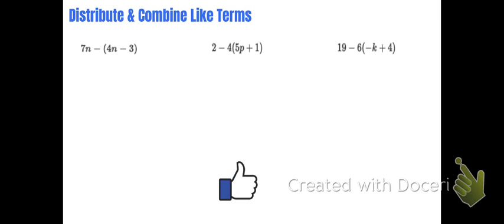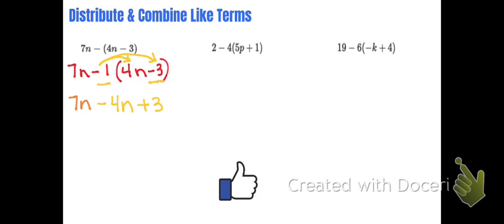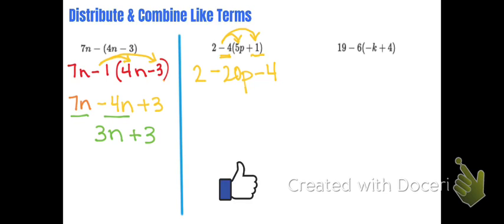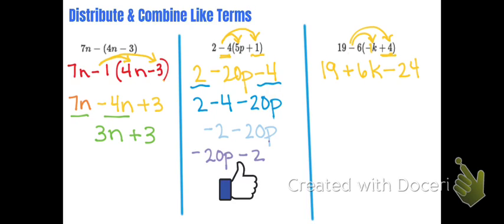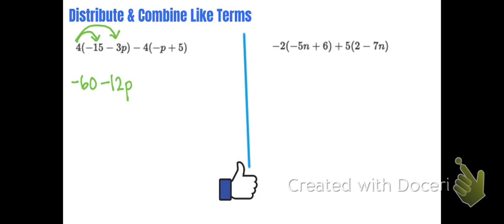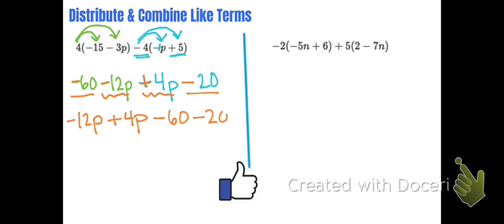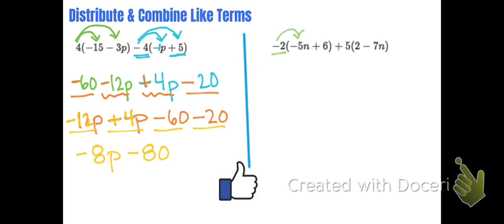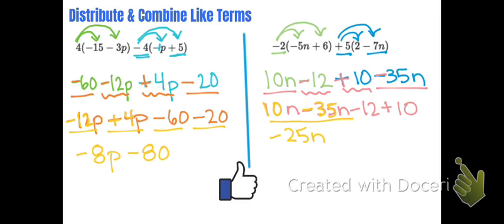Distribute and combine like terms